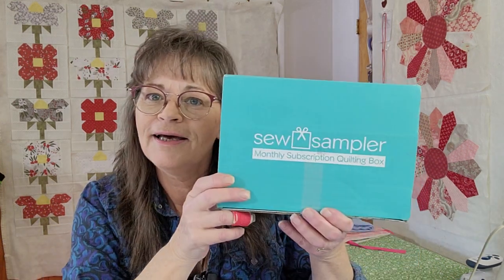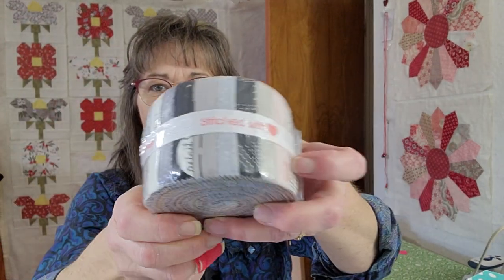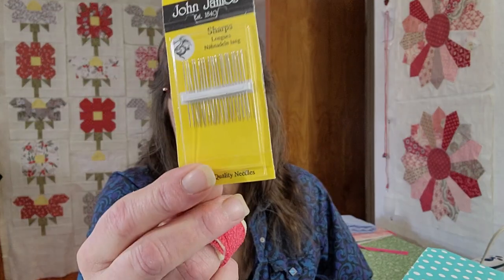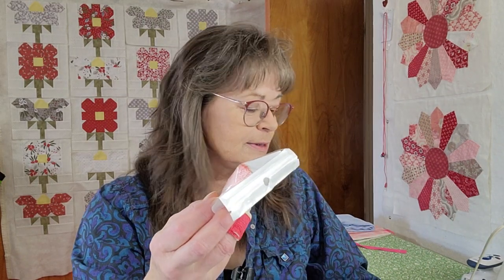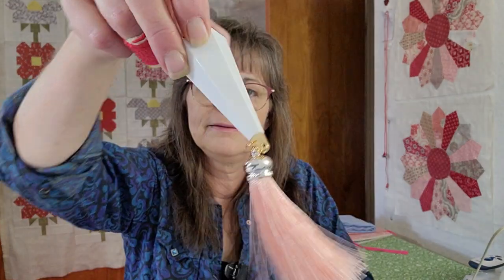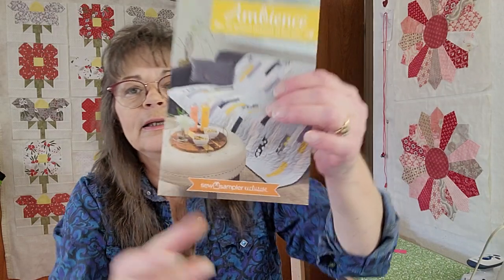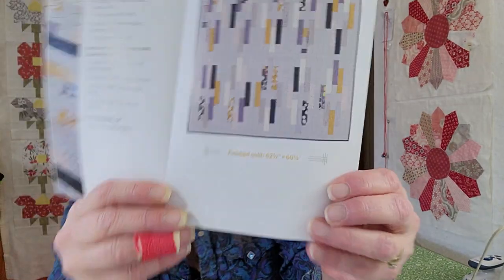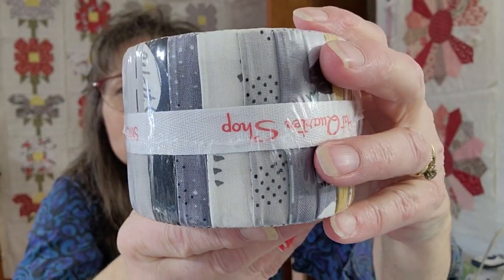Sew Sampler Subscription/Unboxing/Dec 2021/Fat Quarter Shop/Quilting/Sewing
Join me while I open the Sew Sampler Monthly Subscription box
And I review what's in the box!

Facebook group if you would like to join.
IQuilt2 with TeresaLouise
TeresaLouise
Elk City, Id 83525

This is a channel about all things crafty and more.
Quilt, Quilting, sewing, FlossTube, Cross stitch, Longarm, Free-motion quilting, Art, Collage, Design, beading, paper crafts, wood burning, painting, Unboxing, Fabric, chats and Live videos.  Plus so much more.